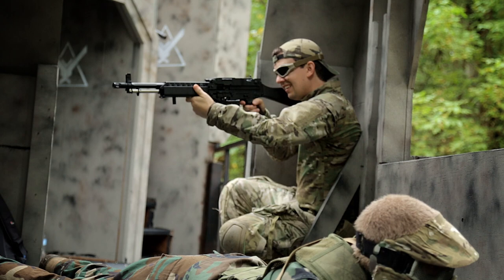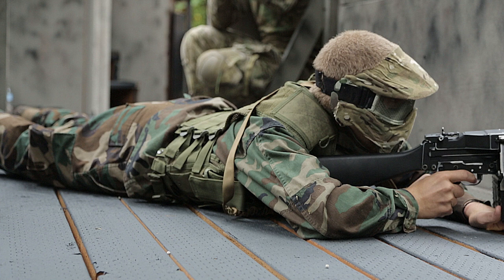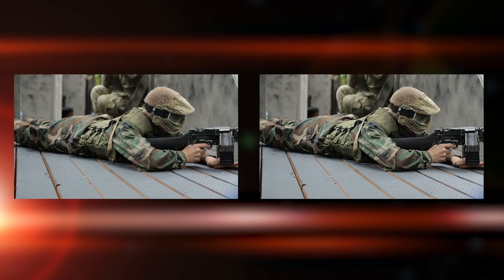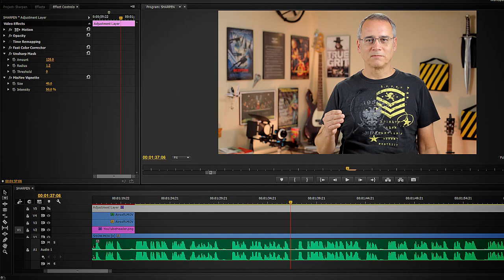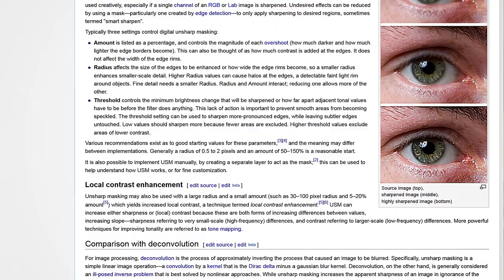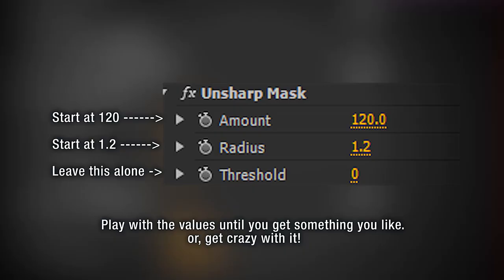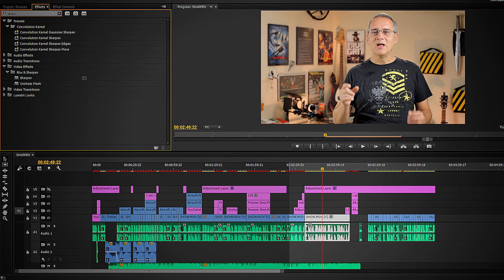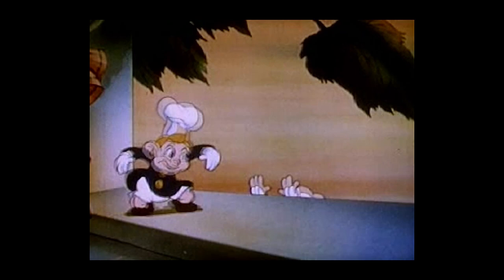Sharp Footage - The Basic Filmmaker Ep 70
You want your footage to look CRISP, right? Cool. OK. Great. Wait...how do you do that? Also, I have a total malfunction with 8 simple words I've repeated a million times.

ABOUT THE BASIC FILMMAKER:
I post videos, short films, DIY build projects you've never seen before, After Effects tutorials, and cover cameras, gear, sliders, makeup, DSLRs, cranes, jibs, dolly's, stabilizers, shoulder rigs, rail systems, green screen tutorials, and answering any question you ask about filming.

GEAR USED.
Canon DSLR and 50mm lens. Rode lapel mic and Zoom H1 recorder. Edited in Premier Pro CC.

MUSIC, FOOTAGE AND GRAPHICS LEGAL:
All music, footage and graphics are either created or licensed by me. Don't steal! It kills your brains! :)

THANKS.
To My YouTube Favs...
Video Copilot, Andrew Kramer, FreddieW, Film Riot, The Frugal Filmmaker, Knoptop, Indy Mogul and Corridor Digital for trail blazing, and, to YouTube and Vimeo for giving filmmakers a home.

Here's some gear you can check out. It's linked to my account, throws a few pennies my way, and costs you nothing. :)